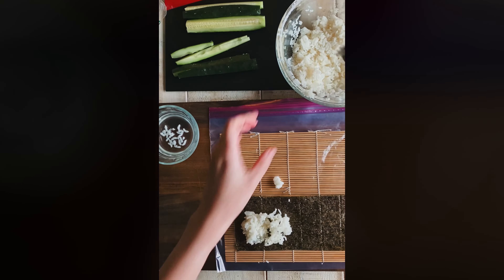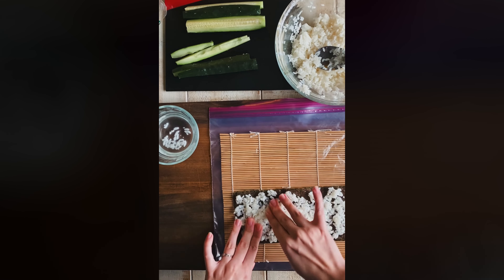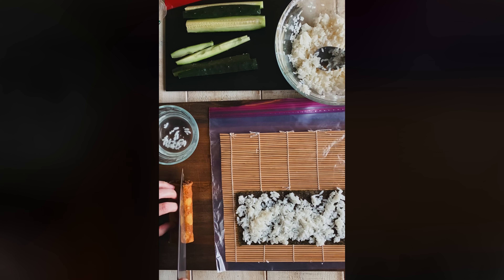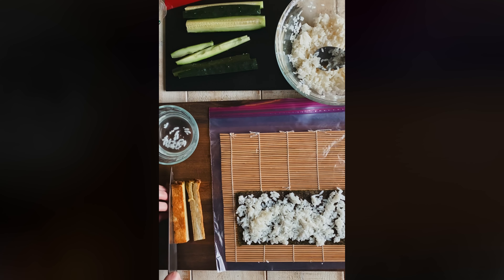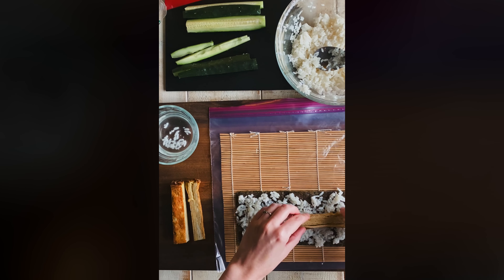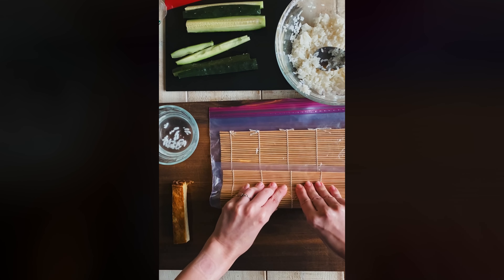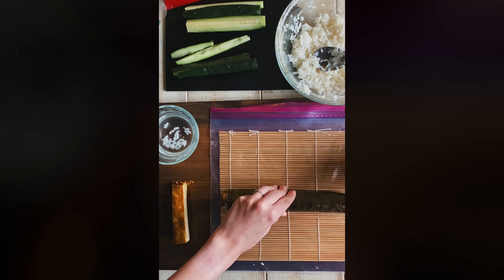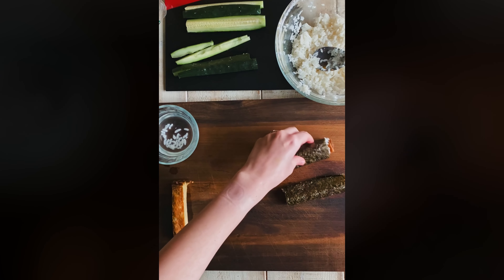KAZARI SUSHI: tamago teardrop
We've graduated from cucumber and it is time for tamago!

I'm always a little self-conscious when people ask me for recipes for things like tamago or sushi rice, because honestly? Most of the time I don't use measurements, I just kind of estimate.

Sushi rice is too sour? Add a little more sugar.

And bloop of mirin in the tamago is a perfectly valid measurement, right?

Someday, maybe, I will get my act together and actually figure out consistent measurements for these things. But... ah... we're not quite there yet.

0:00 once again, we're going for the lopsided look
0:30 but this one turned out kinda cool, right?